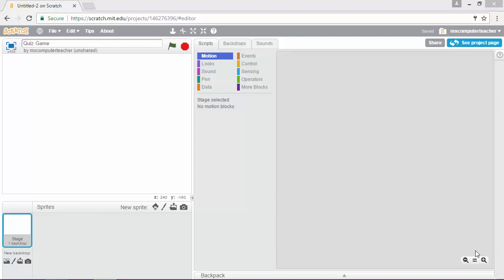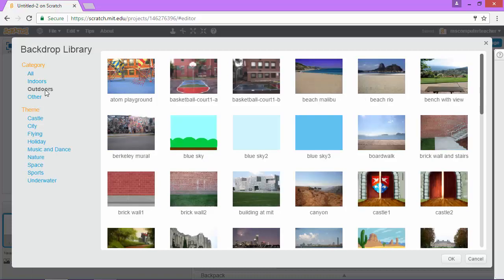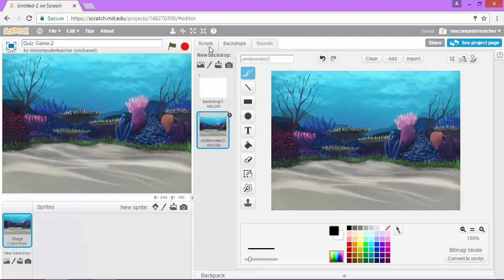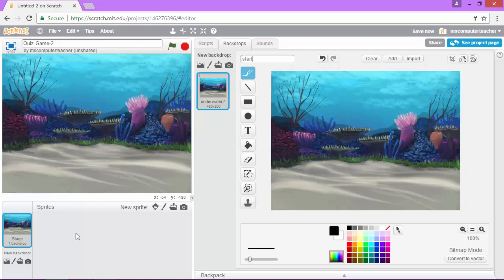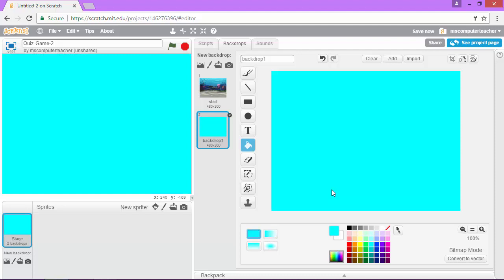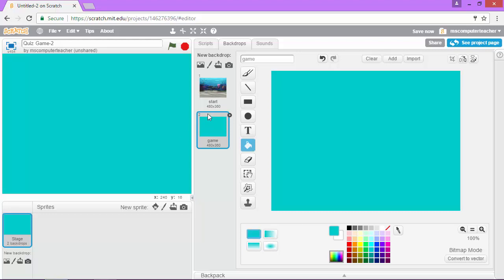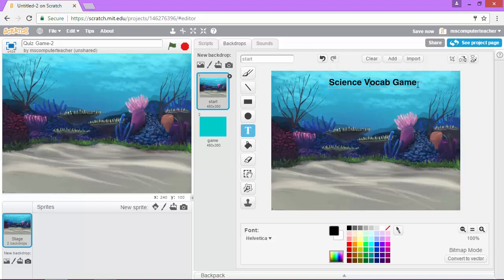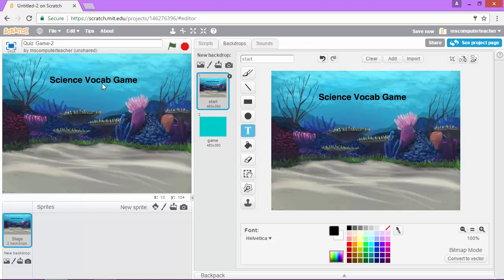02 (of 17) - Create Backgrounds (Code a Quiz Game in Scratch Tutorial Series)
In this easy, 17 part video tutorial series, users will code a simple quiz game using the free, web-based program Scratch. The quiz game can be easily adapted to any subject area, and is a great project idea for kids. This series is beginner and kid-friendly.

For more tutorial series and other great resources for teaching and learning digital arts skills including game design and coding skills, please check us out